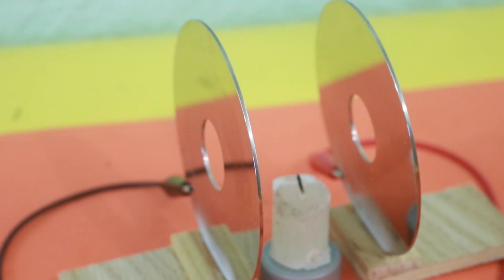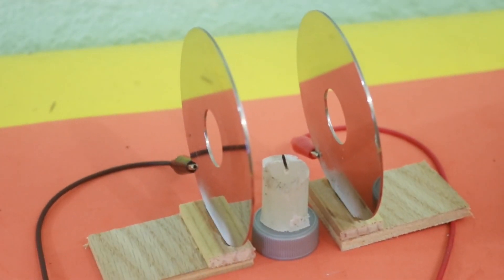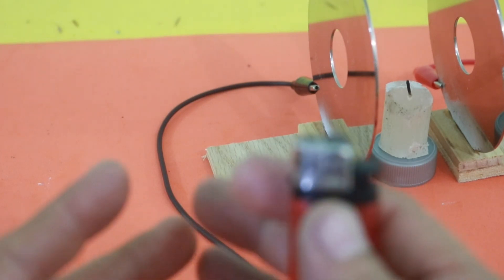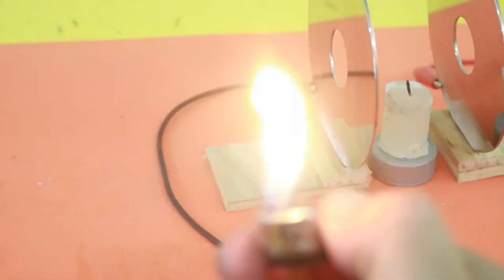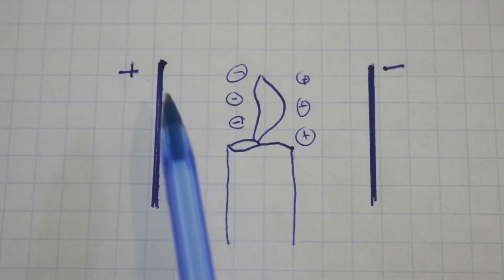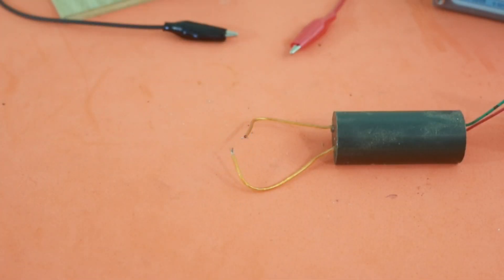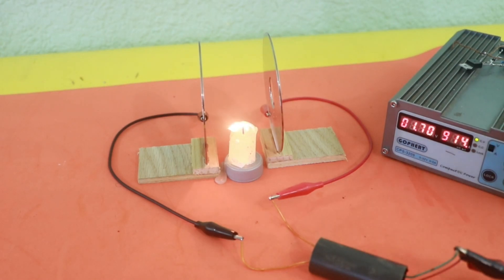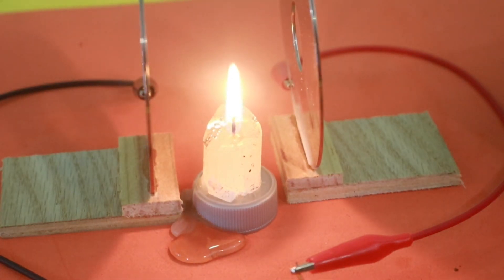What Happens to a Candle Flame in an Electric Field?